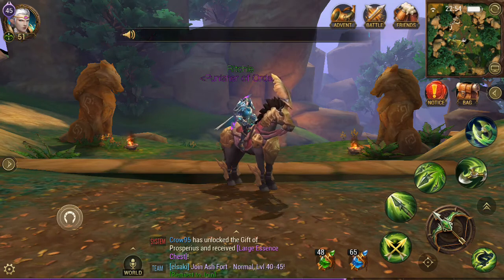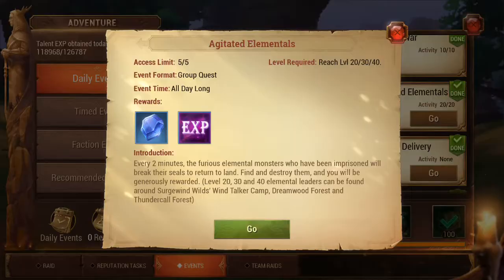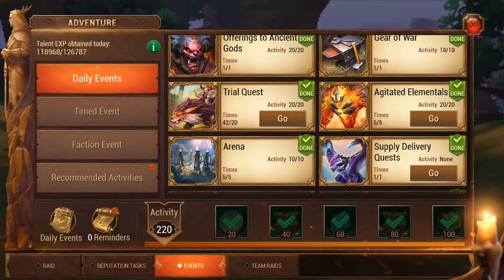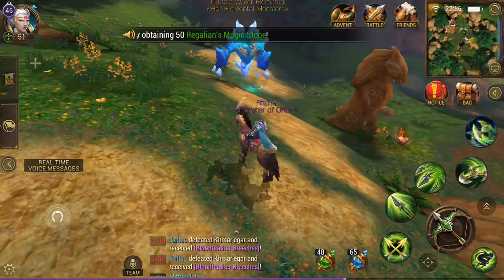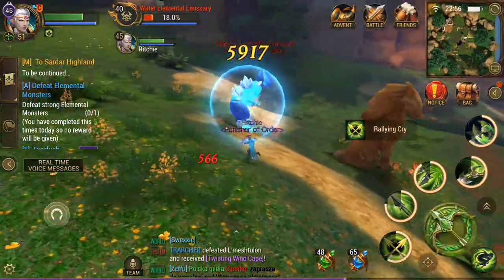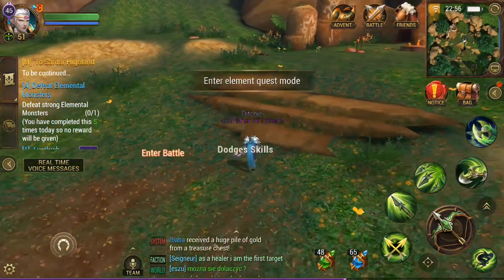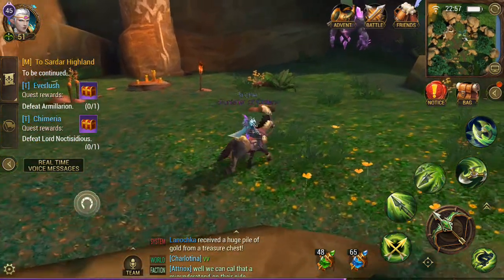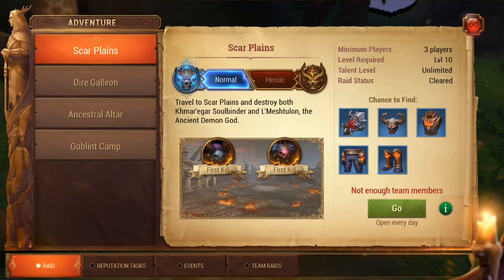AGITATED ELEMENTALS GUIDE! | Crusaders of Light | Crid Games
Hello and welcome! My name is Ritchie and today I am providing you with a guide to Agitated Elementals in Crusaders of Light.

For the first 5 agitated elemental kills of the day, you will receive 6 stamina each (for a total of 30 stamina). Rewards can vary and gems are common. By clicking "Go" on the task in your Advent you will be taken to an area where the agitated elementals are. From there you can form a team either on your own or with others and kill them.

Tip: watch out for the red circles on the ground!

Server: Forest Valley UTC+3
Character: Ritchie
Race: Ranger
Faction: Magellana's Shadow

Device: iPhone 6
Recording software: QuickTime Player

What is the best loot you have received from an agitated elemental?